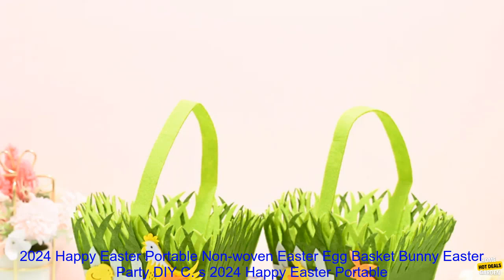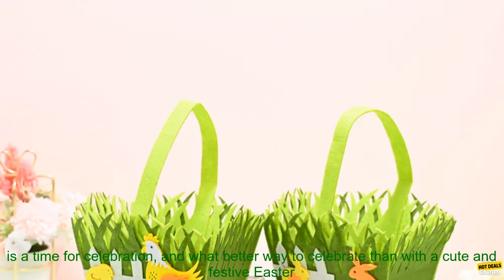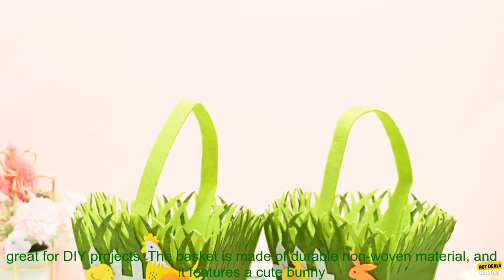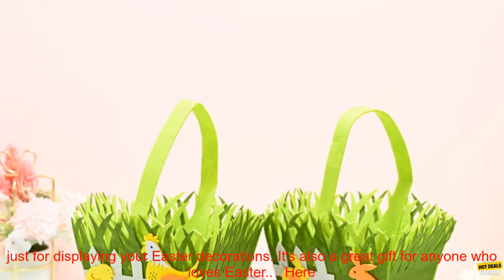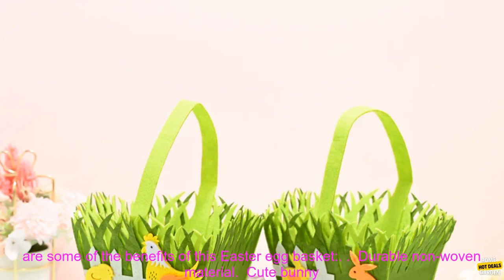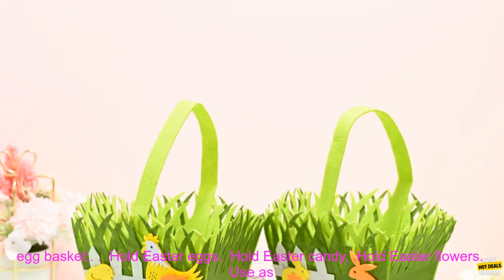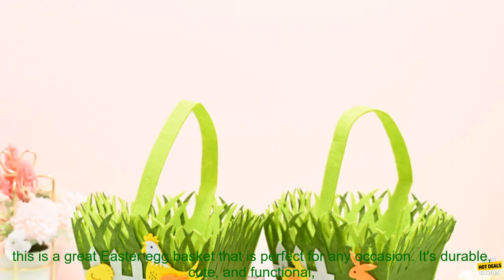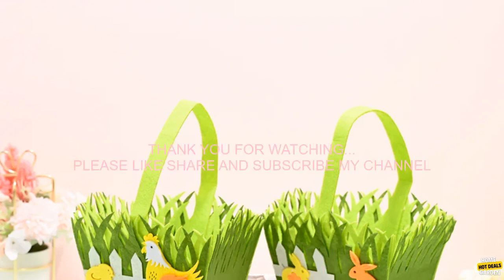1005005192121550 2024 Happy Easter Portable Non woven Easter Egg Basket Bunny Easter Pa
Free product included when purchasing this product
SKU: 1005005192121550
2024 Happy Easter Portable Non-woven Easter Egg Basket Bunny Easter Party DIY Chick Happy Easter Day Decor Spring Parti Favor
s **2024 Happy Easter Portable Non-woven Easter Egg Basket Bunny Easter Party DIY Chick Happy Easter Day Decor Spring Parti Favors**

Easter is a time for celebration, and what better way to celebrate than with a cute and festive Easter egg basket? This non-woven Easter egg basket is perfect for holding all your Easter goodies, and it's also great for DIY projects. The basket is made of durable non-woven material, and it features a cute bunny design. It measures 12 inches in diameter and 10 inches tall, so it's the perfect size for holding a variety of Easter treats.

This Easter egg basket is perfect for Easter egg hunts, parties, or just for displaying your Easter decorations. It's also a great gift for anyone who loves Easter.

**Here are some of the benefits of this Easter egg basket:**

* Durable non-woven material
* Cute bunny design
* Perfect size for holding Easter treats
* Great for Easter egg hunts, parties, or just for displaying Easter decorations

**Here are some of the uses for this Easter egg basket:**

* Hold Easter eggs
* Hold Easter candy
* Hold Easter flowers
* Use as a centerpiece for an Easter tablescape
* Use as a gift basket
* DIY Easter projects

**Overall, this is a great Easter egg basket that is perfect for any occasion. It's durable, cute, and functional, and it makes a great gift.**
2024, easter, portable, non-woven, easter egg basket, bunny, easter party, diy, chick, happy easter day, decor, spring, parti, favor